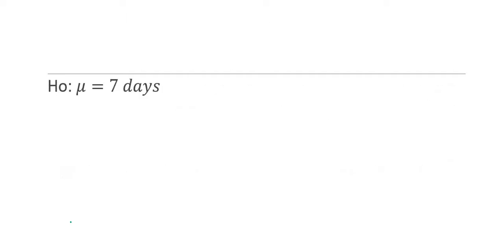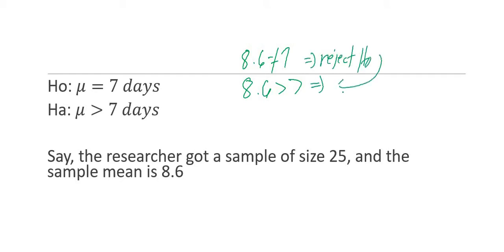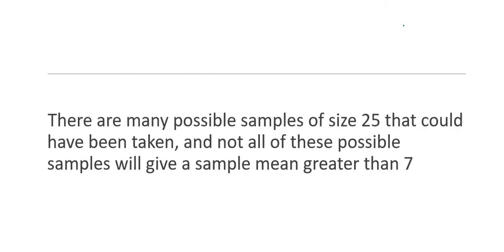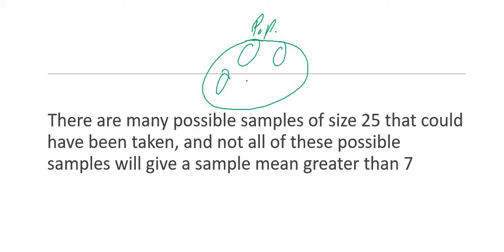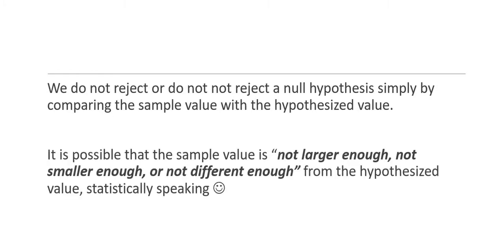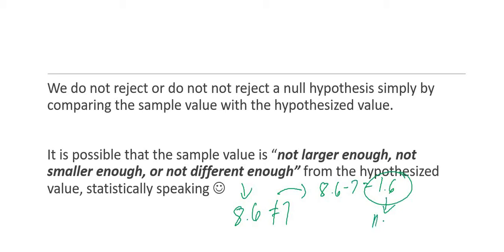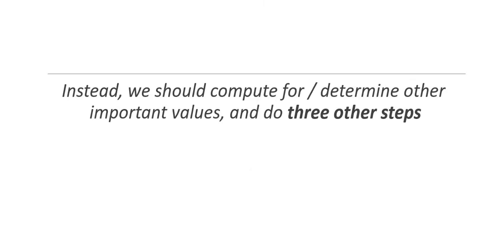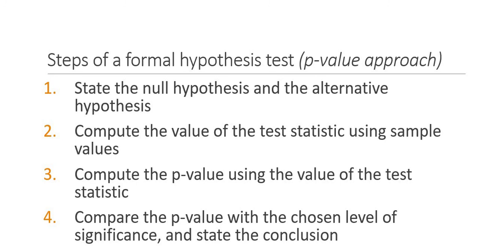The Concept of Rejecting a Null Hypothesis and the Steps of a Formal Hypothesis Test